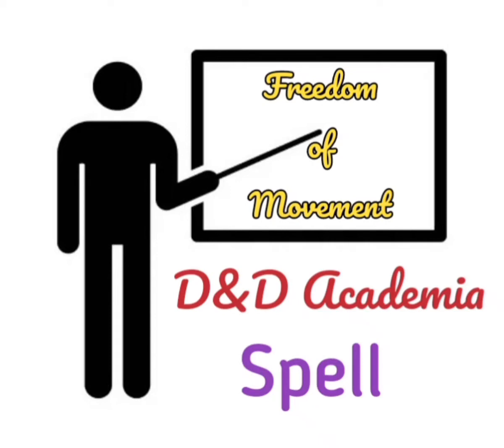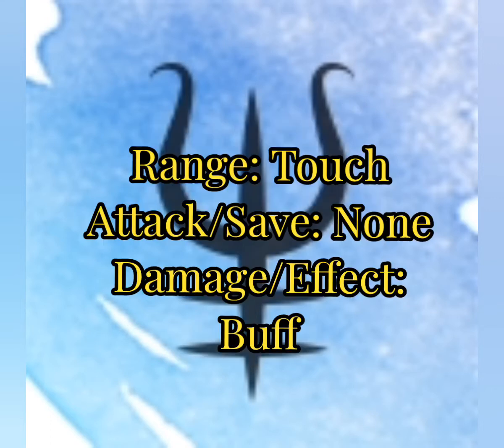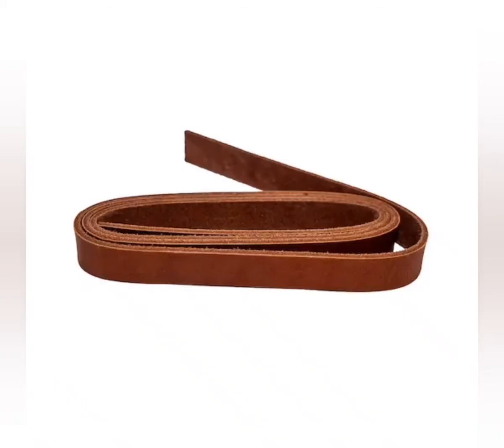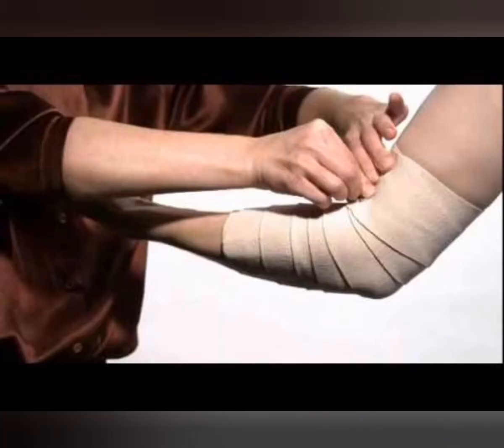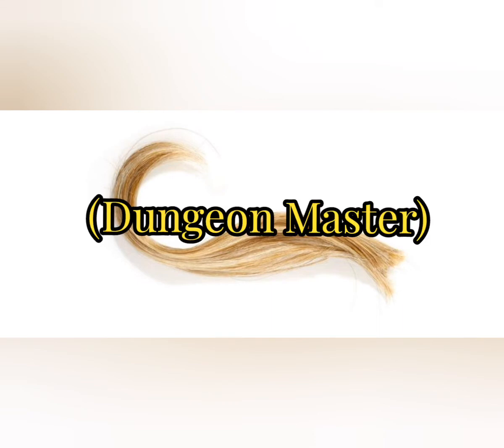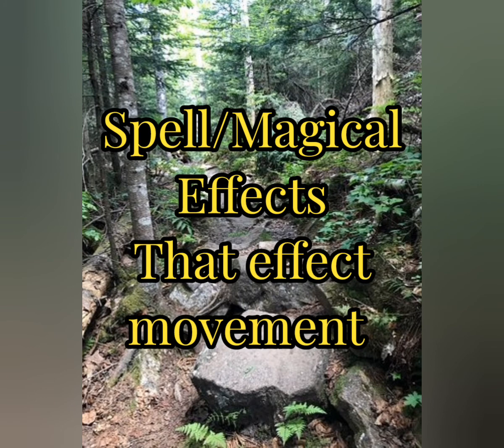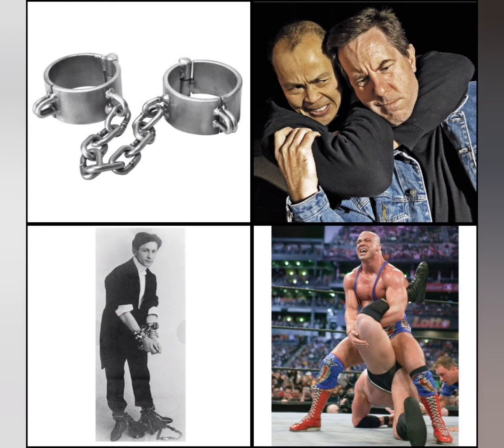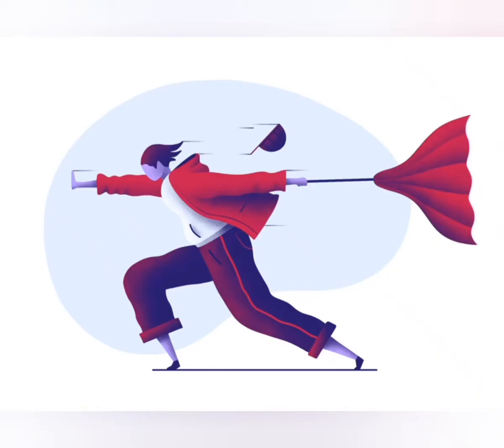Freedom of Movement - D&D Academia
This episode of D&D Academia begins our series on spells, and is all about the abjuration spell, Freedom of Movement.